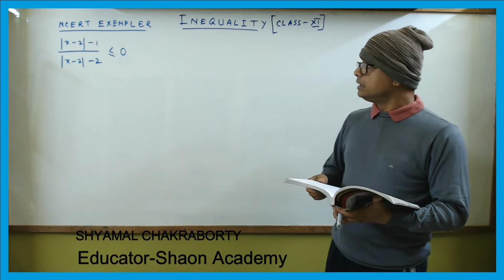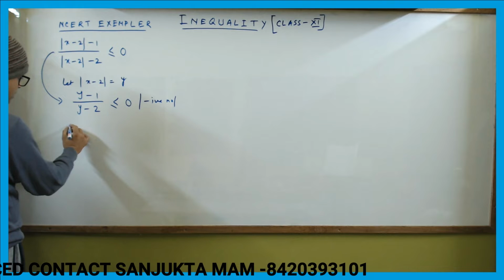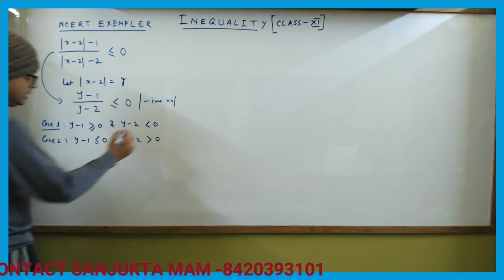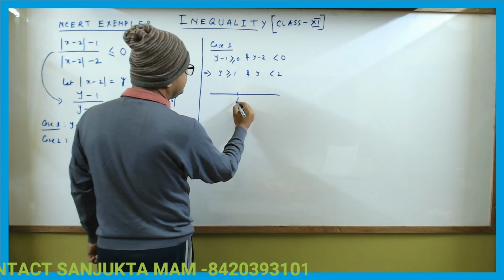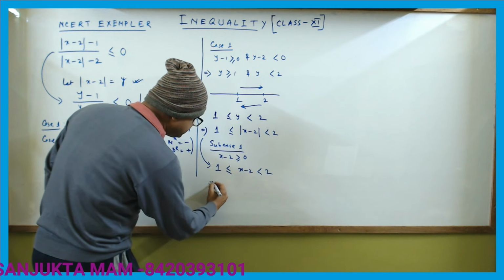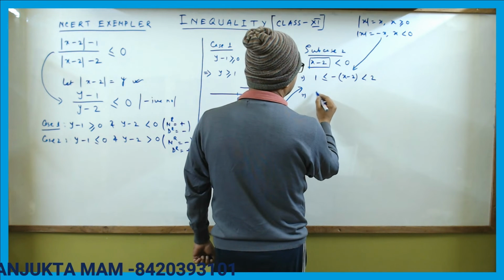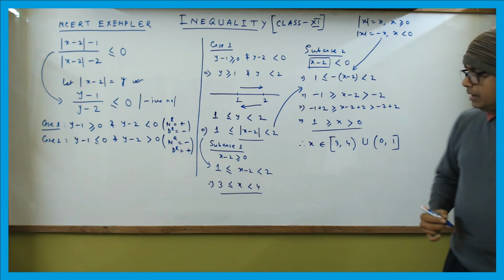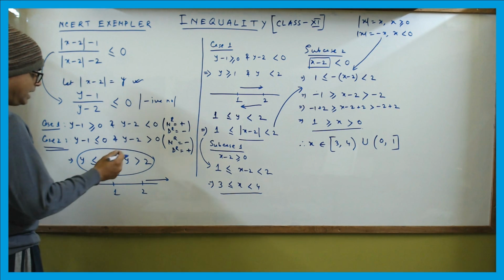PROBLEM ON INEQUALITY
𝐹𝑖𝑛𝑑 𝑡ℎ𝑒 𝑠𝑜𝑙𝑢𝑡𝑖𝑜𝑛 𝑜𝑓 (|𝑥−2|−1)/(|𝑥−2|−2)≤0
# NCERT EXEMPLER MATH CLASS XI# PROBLEM ON INEQUATION